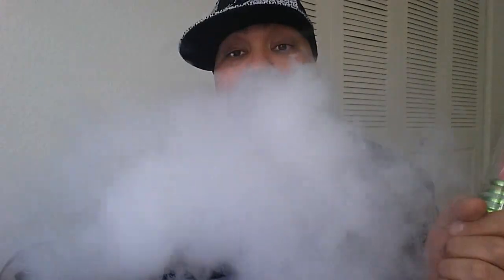Hookah Review | Quick Tip #5 | Packed Bowl on deck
instaG: @HookahNuckuh